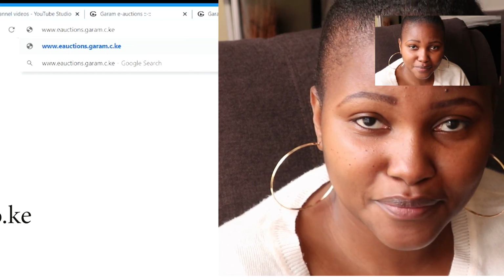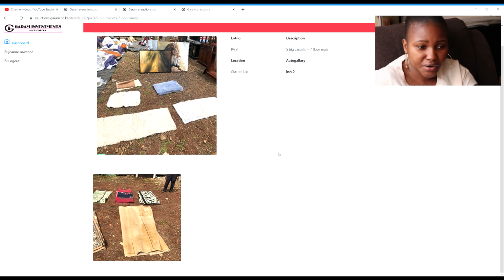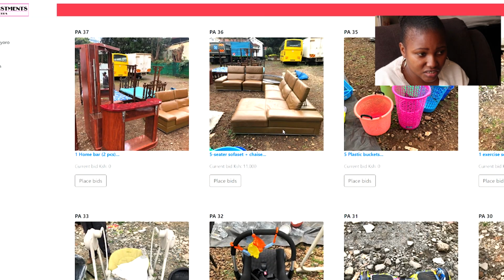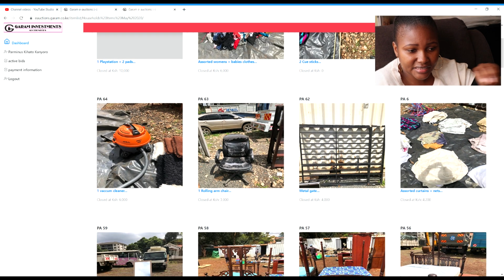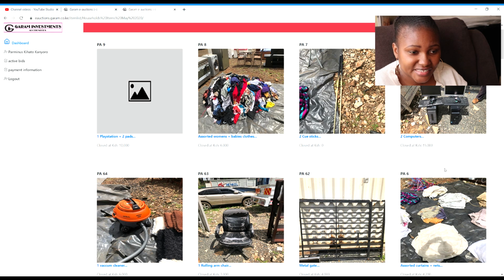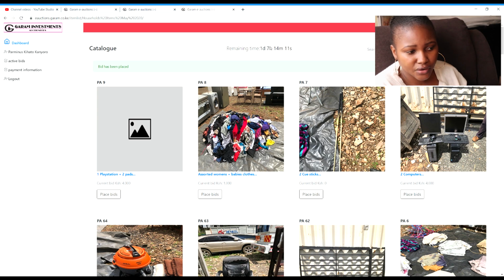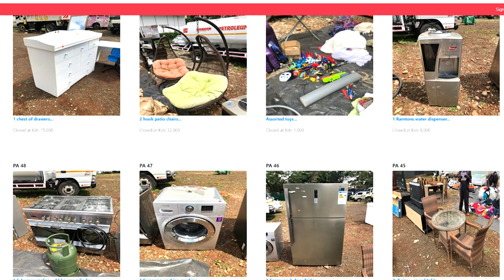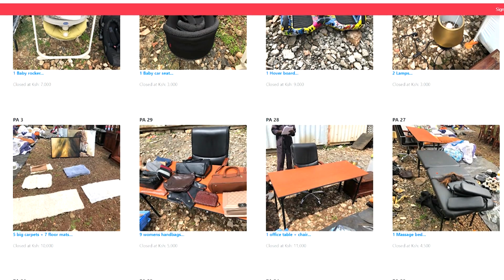Online Household Auction Tips | Furniture Auctions in Nairobi 2020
In this week's episode, there was an online auction that I attended and thought I would share with you how to go about an online auction in case you are looking for furniture to buy. Online auctions are so easy to take part in since you are doing it at the comfort of your home.

Love,
Jojo